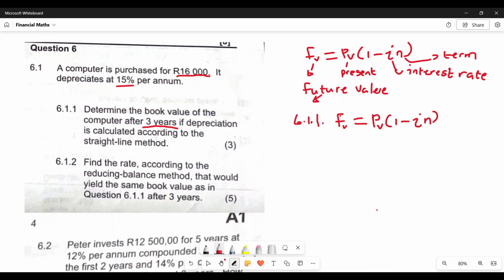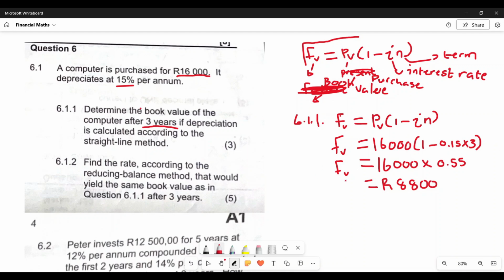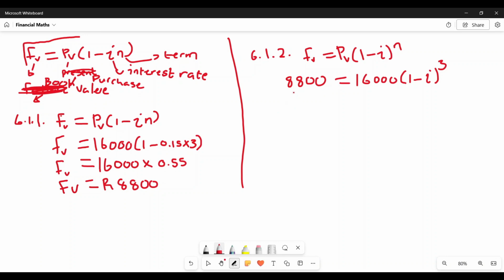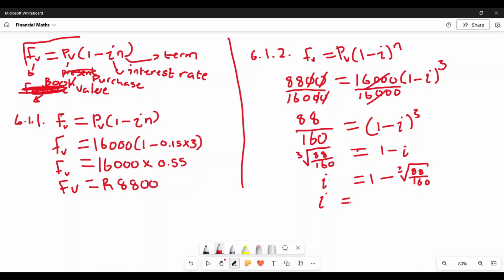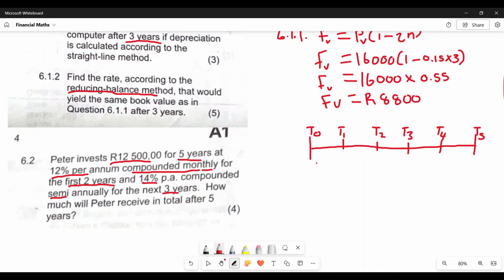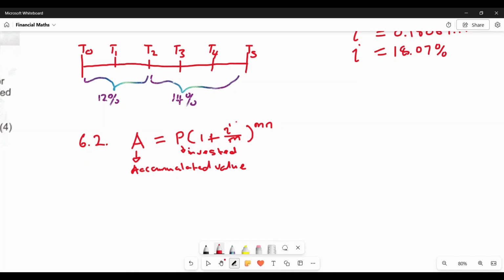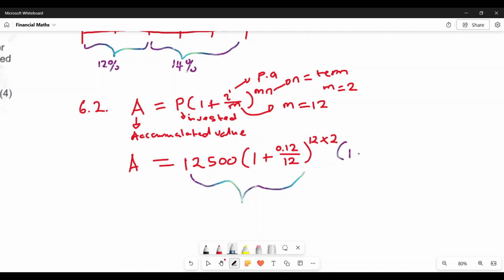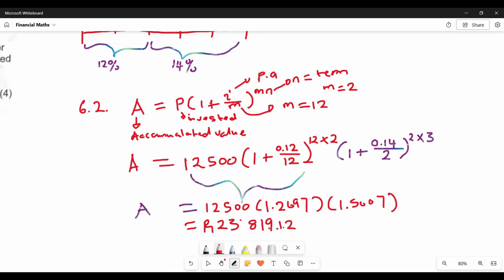Maths| Grade 11| Financial Mathematics| Part 1| A1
In this lecture we will look at Financial Mathematics questions relating different method of depreciating assets and investments.